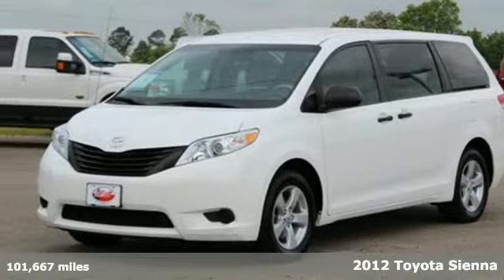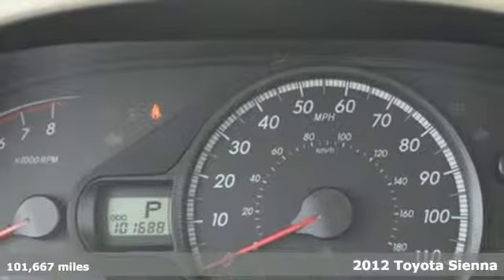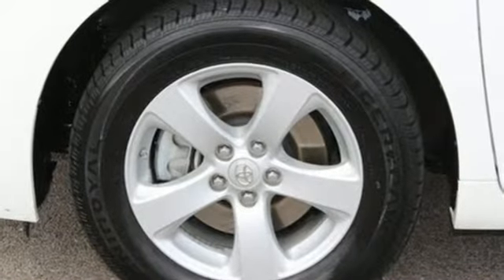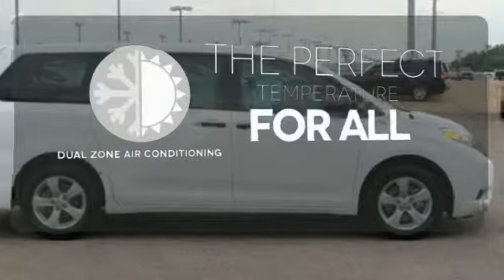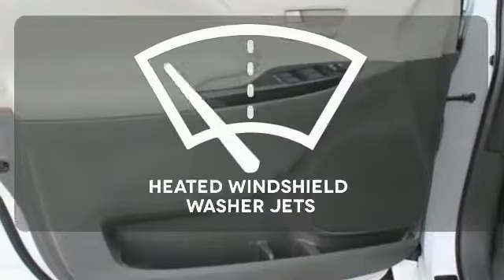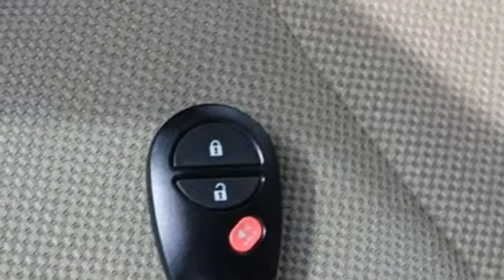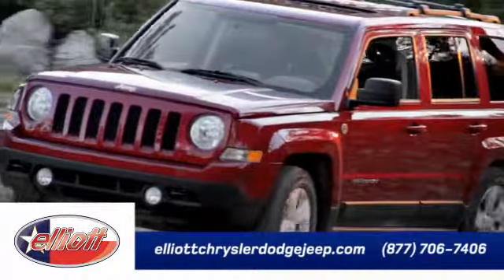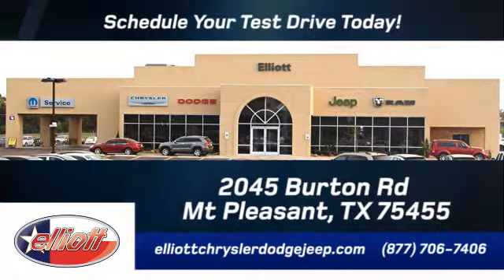2012 Toyota Sienna Mt Pleasant TX Greenville, TX F3963A - SOLD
Year: 2012
Make: Toyota
Model: Sienna
Trim: LE 7 Passenger
Engine: 2.7L 4 cyls
Transmission: Automatic 6-Speed
Color: White
Mileage: 101667
Stock #: F3963A
VIN: 5TDKA3DC1CS011599
If you want an amazing deal on an amazing van that will carry all the people you care about then take a look at this family-hauling 2012 Toyota Sienna. It is nicely equipped with features such as Front dual zone A/C Radio data system Rear air conditioning Remote keyless entry and Speed-sensing steering. Meet your new constant companion. AutocheckA® vehicle history report We also have a great selection of new vehicles available too Excellent financing and extended warranties available Call Email or just come on in to test drive today! We are conveniently located on I-30 just west of the Titus Regional Medical Center on the frontage road ELLIOTT AUTO GROUP~WHERE THE ADVERTISED PRICE IS THE ACTUAL PRICE

Address:
2045 Burton Rd.